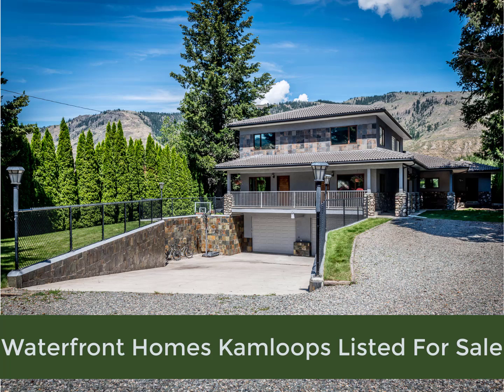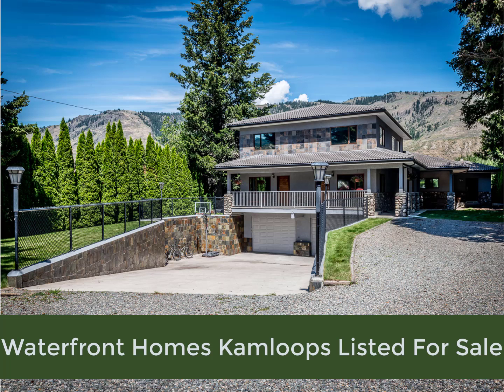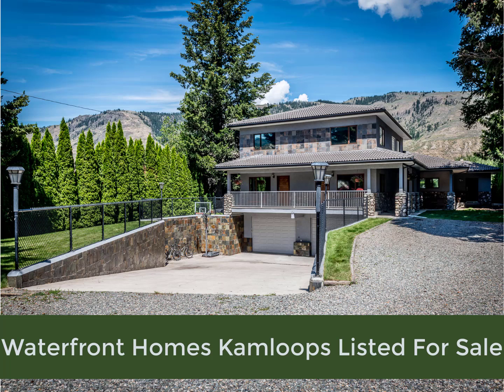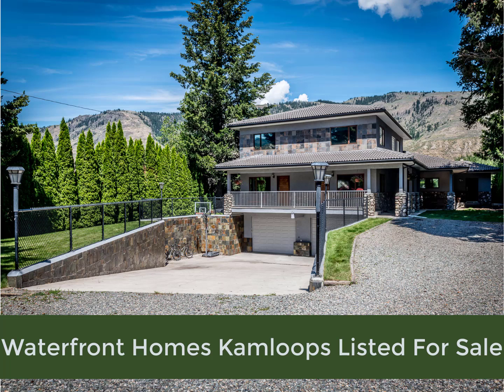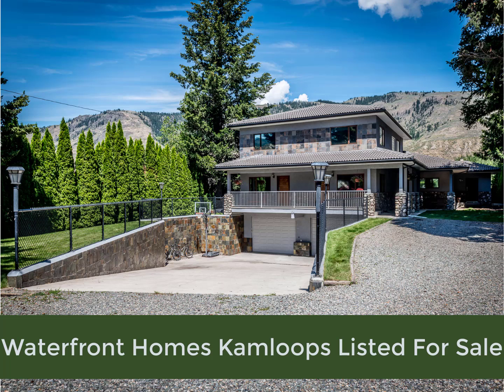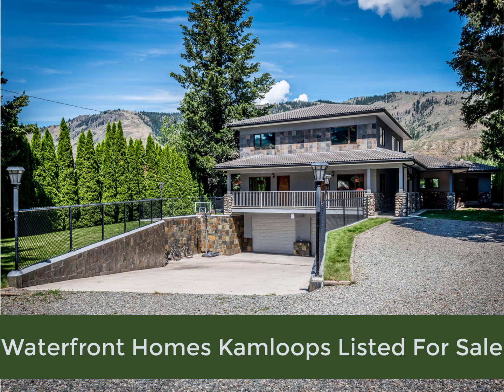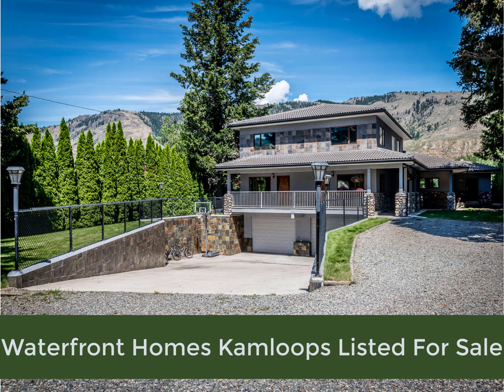Waterfront Homes Kamloops Listed For Sale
Here's a view of the front of your new 7,500+ square foot home.

The property is surrounded on all sides by a cement & slate covered wall on the front with an electronic security gate that you can't see behind you, plus a 6-foot steel black fence and cedar trees on all other sides.  There are also Douglas firs and an apple tree on the property.

The house is adorned in stucco, cultured stone, and both ceramic slate tiles up high and natural slate tiles down below.

The concrete roof tiles are good for up to 100 years.

In addition to the main entrances, the house has 2 separate entrances for both an in-law suite & a man cave & billiards suite.

Going down the driveway there is an underground garage with 10 foot garage doors.  The driveway, by the way, has an electronic snow melt for the few several weeks we get snow in the winter.

And, as you can see, there is plenty of parking up top to the right.

On the other side of the house is the waterfront and swimming pool.

Kamloops Waterfront For Sale
2736 Thompson Drive
Kamloops BC
V2C 4L6